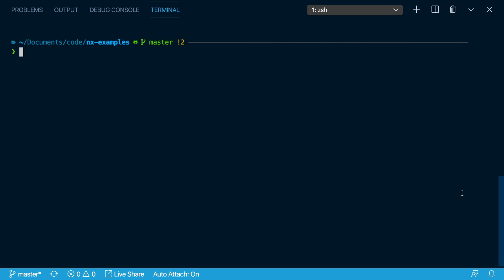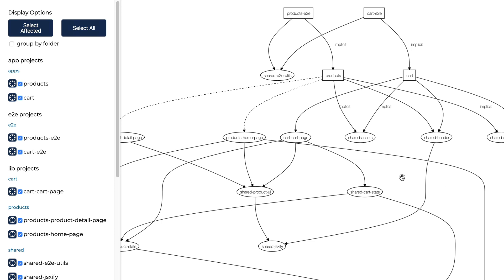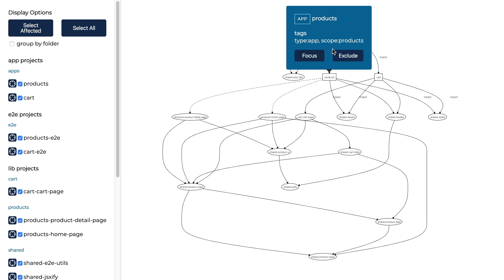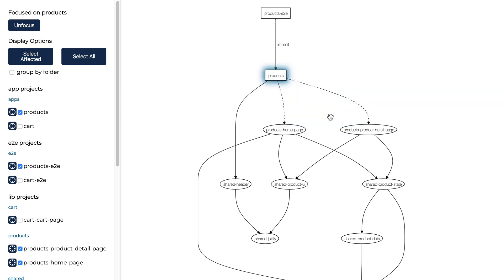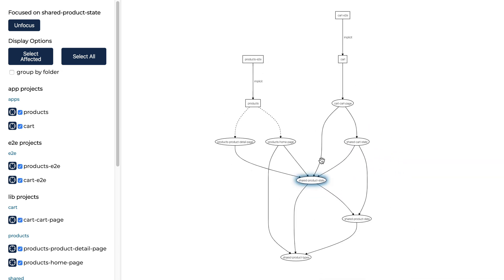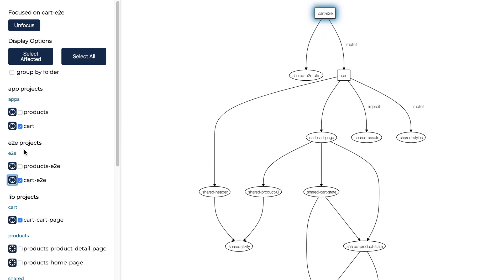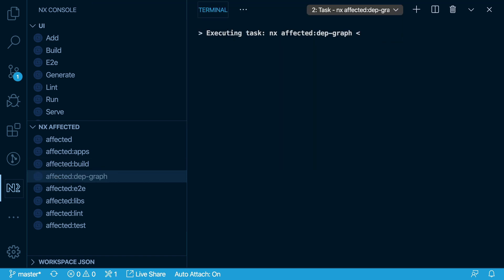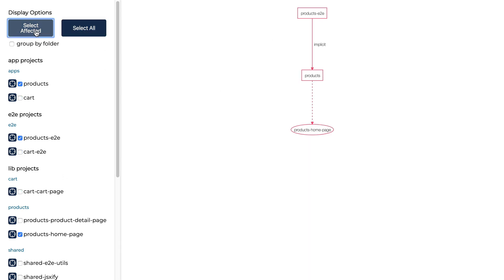Nx Tutorial: Improved Dependency Graph Visualization for Nx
Explore the new dependency graph features available in Nx 8.12 or higher, (Open Source Toolkit for Monorepos).

Nx is a set of additional schematics, builders and tooling on top of the Angular CLI. With Nx you’ll develop multiple full-stack applications across different frameworks and languages, all within the same workspace. You’ll build software like the world's most ambitious enterprises that currently use Nx: Microsoft, Cisco, Capital One, Accenture, T-Mobile, and many more. Nx’s advanced tooling works locally and in CI to speed up building, linting and testing to build only what’s affected, with remote caching and parallelization. You and your team can do more, faster. is changing the game to reinforce best practices.